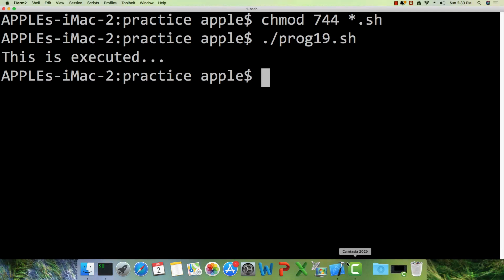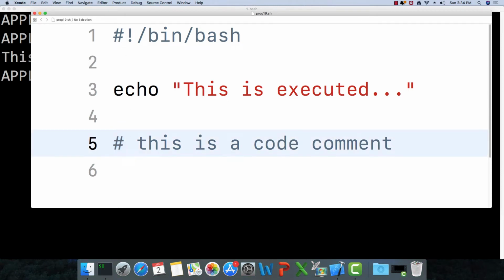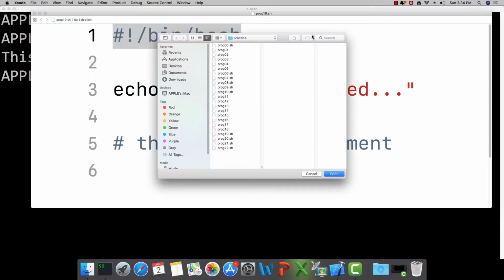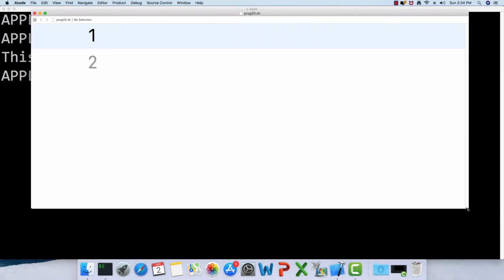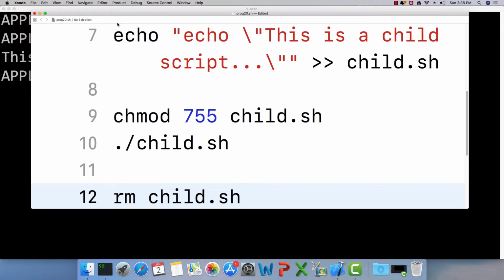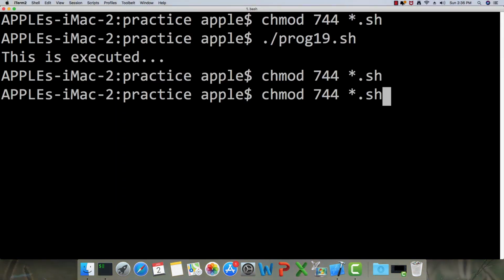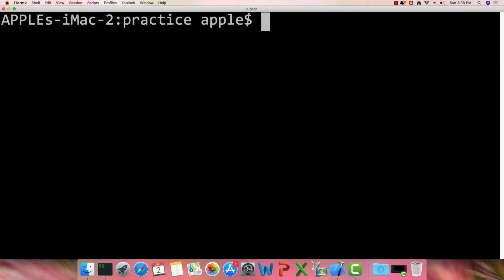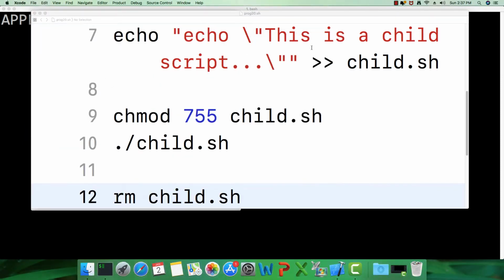EP011 - macOS Linux - Bash Scripting - Important Concepts